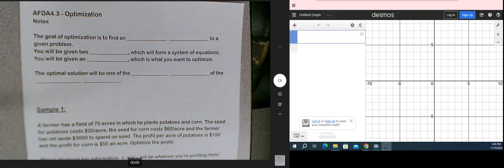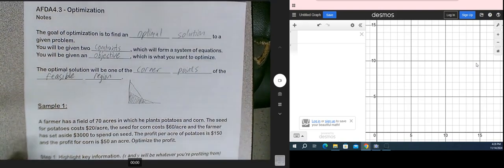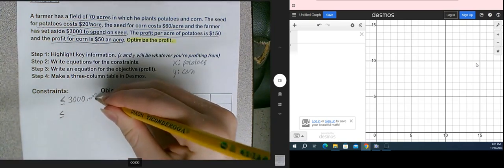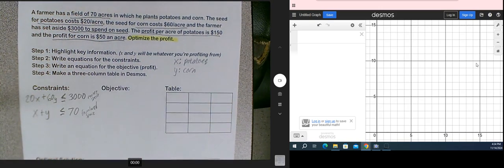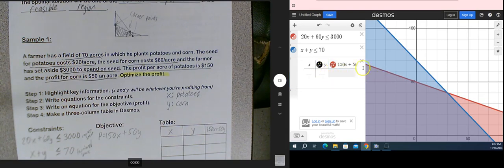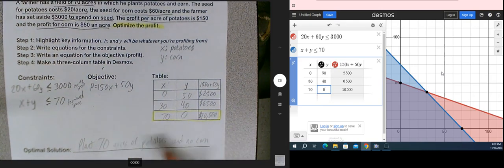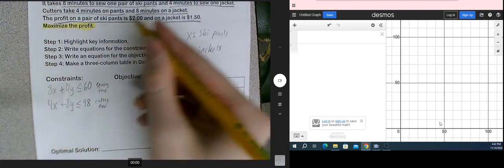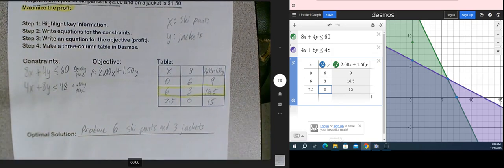4 3 Notes Optimization (Linear Programming)